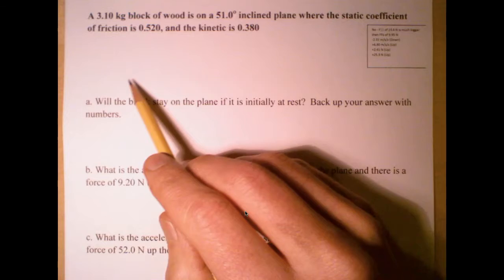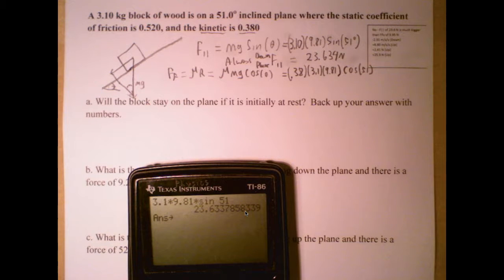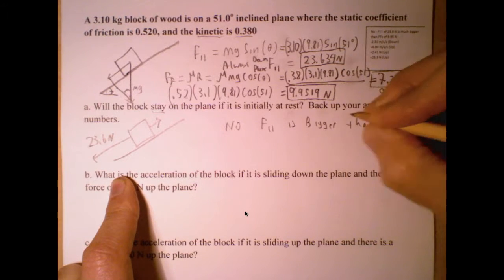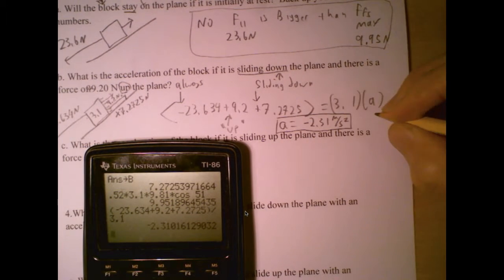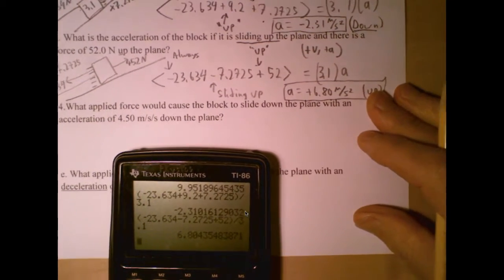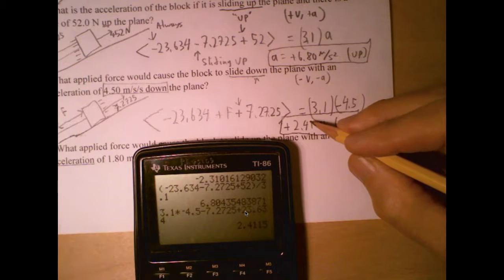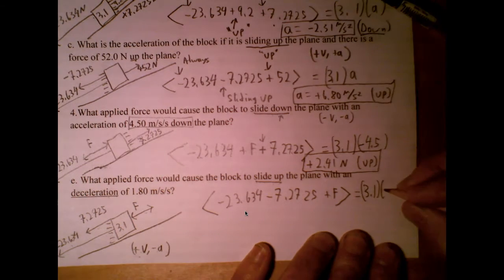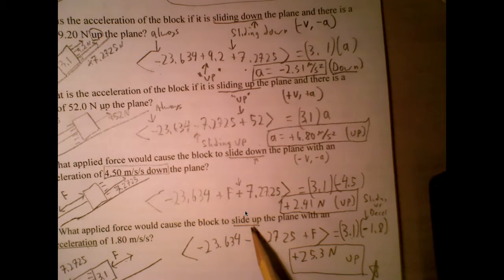HTPIB04I FA4 4 Ex 1